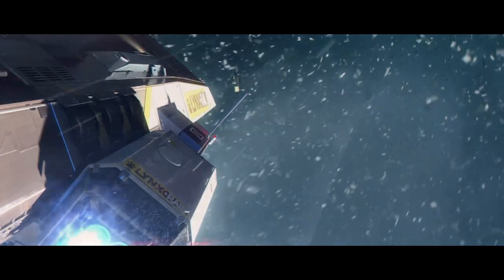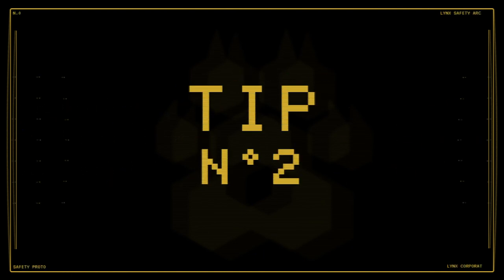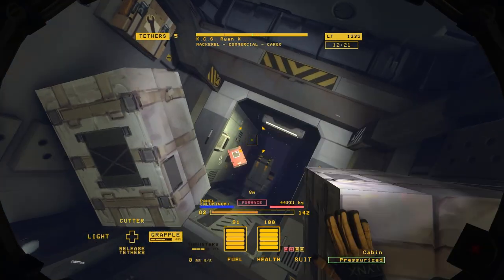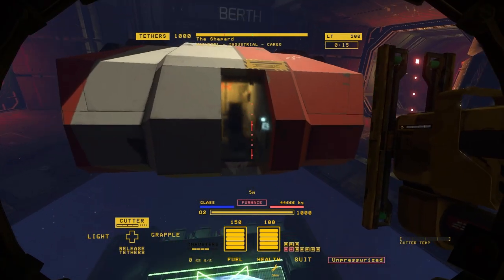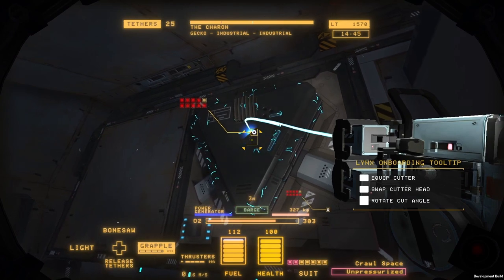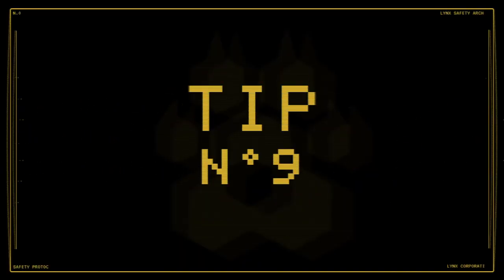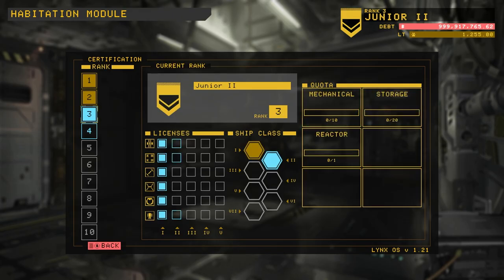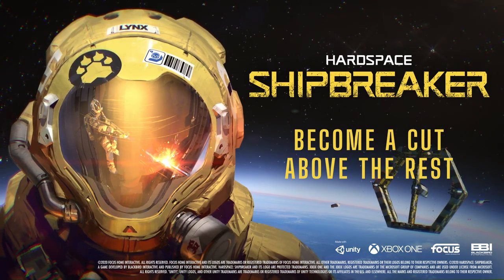Hardspace: Shipbreaker - Tips and Tricks Trailer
Hardspace: Shipbreaker offers tips to future spaceship cutters in new Tips and Tricks Trailer

Blackbird Interactive and Focus Home Interactive’s space sandbox salvaging game Hardspace: Shipbreaker will be released on Xbox One. Equipped with cutting-edge salvaging tech, carve and slice spaceships to recover valuable materials. Upgrade your gear to take on more lucrative contracts and pay your billion credits debt to LYNX Corp. For those looking for pointers on how to make their fortunes in zero-G, take a look at today’s Tips and Tricks Trailer.
Learn to navigate the deadly world of spaceship salvaging
Today’s Tips and Tricks Trailer is a great first step towards entering the dangerous life of a Cutter. Hardspace: Shipbreaker’s creative director, Trey Smith, takes you through the tools, tricks and techniques essential to the job. Pay close attention, and your billions in debt will be paid off in no time!

Hardspace: Shipbreaker will be released on Xbox One.